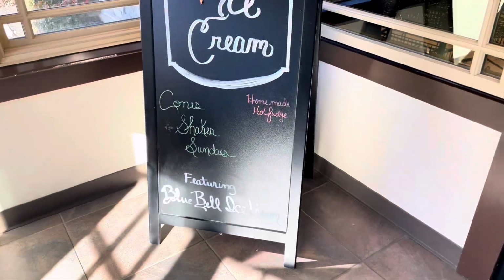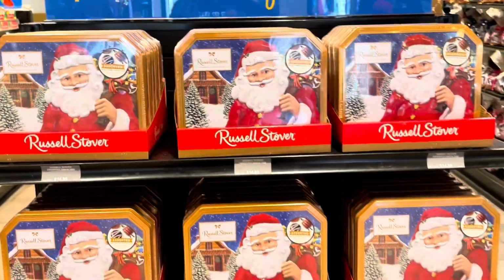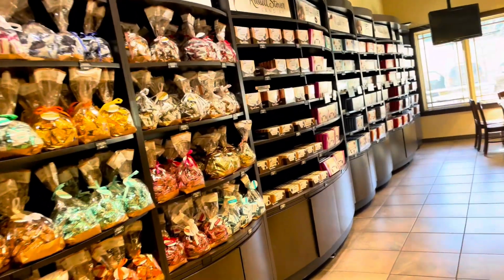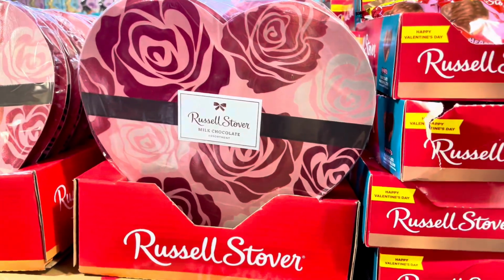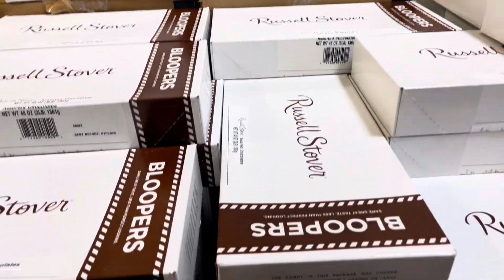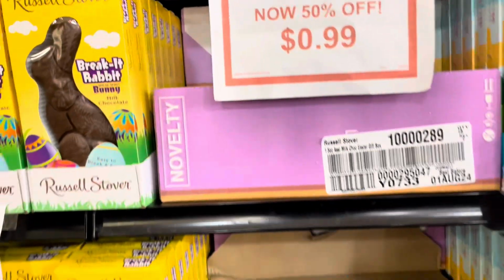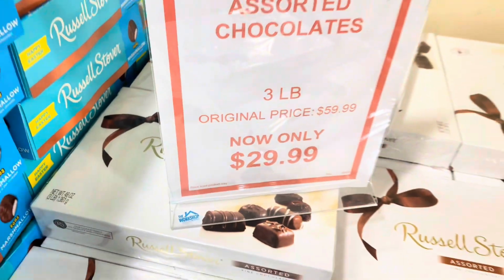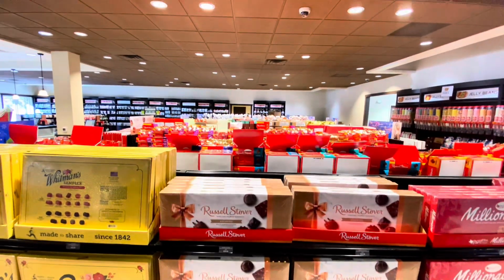RUSSELL STOVER CHOCOLATE FACTORY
Come with us as we walk through Russell stover chocolate factory outlet store in Kodak Tennessee. There aren't many throughout the country. Their formal address is 3376 Winfield Dunn Pkwy, Kodak, TN 37764. great smoky mountains travel blogger ADVENTURES OF NELLY NELL & BIG FUNNY